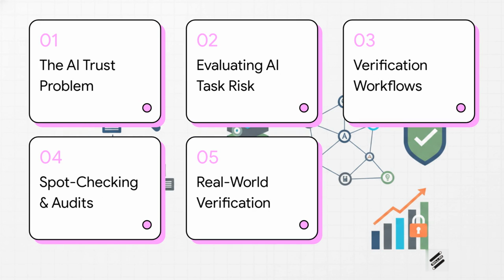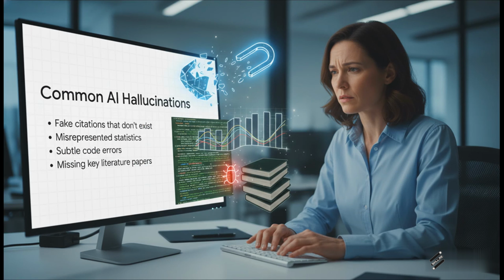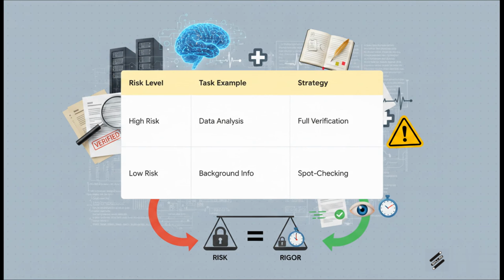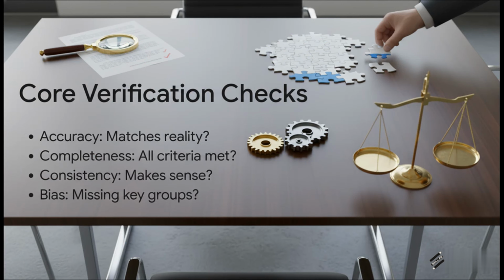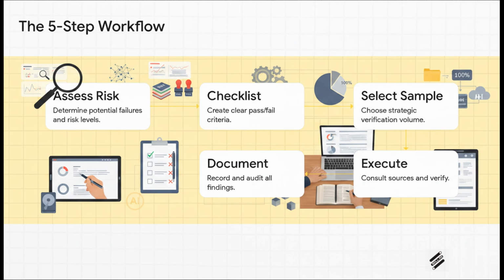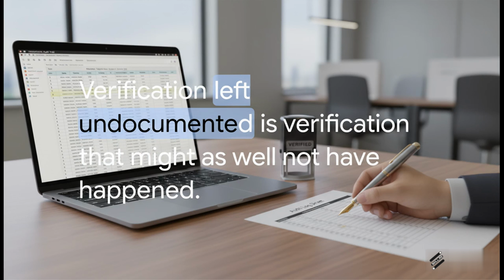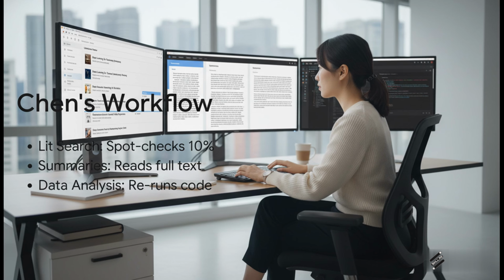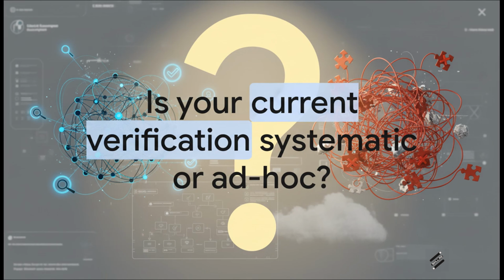Researcher: 5.1: Verification Workflows for AI Outputs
This lesson teaches researchers how to develop and implement systematic verification workflows ensuring that AI-generated content meets research...